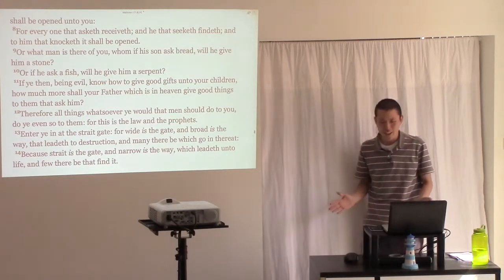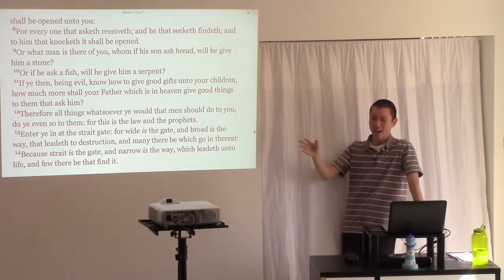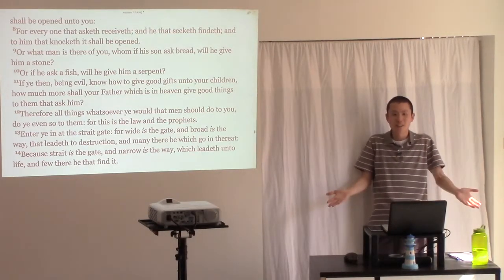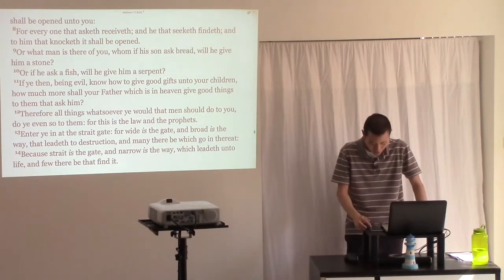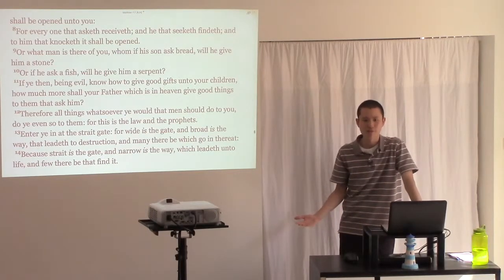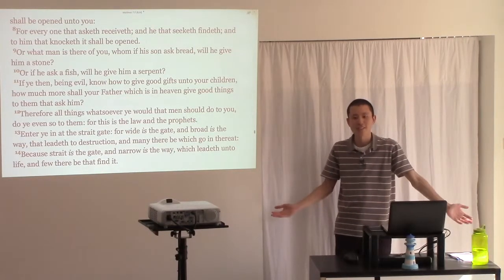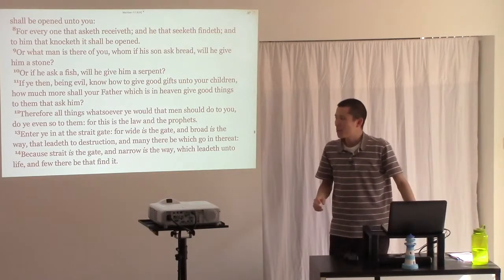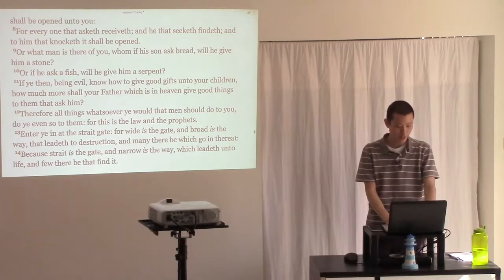Salvation is Easy Because Jesus Did the Hard Part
This is a clip from the sermon entitled "Saved by Grace Through Faith" preached by Victor Tey at The Church in Punchbowl on Sunday, 29th March 2015.